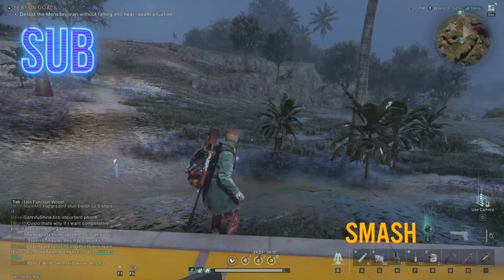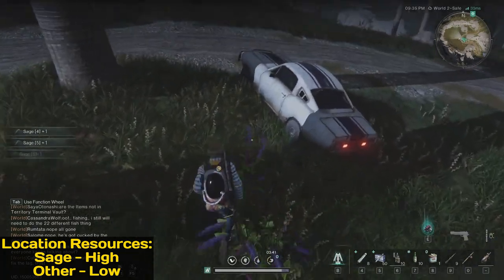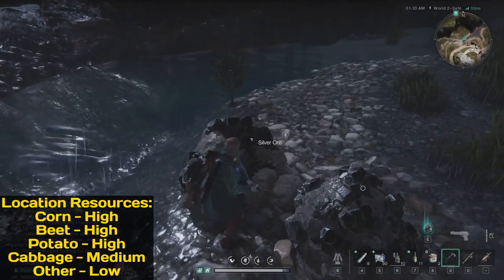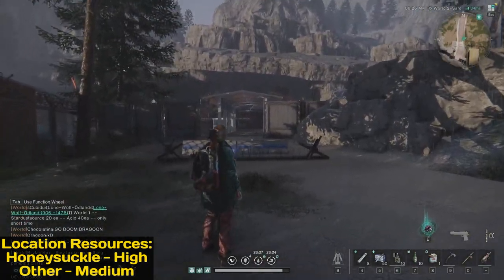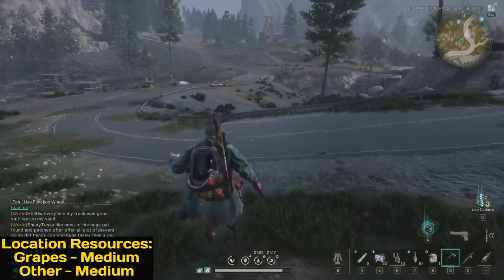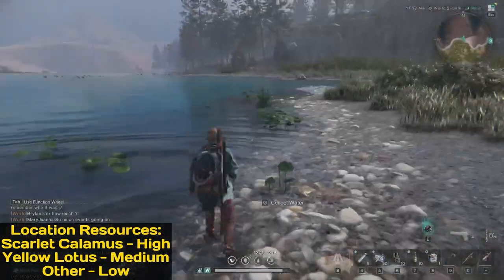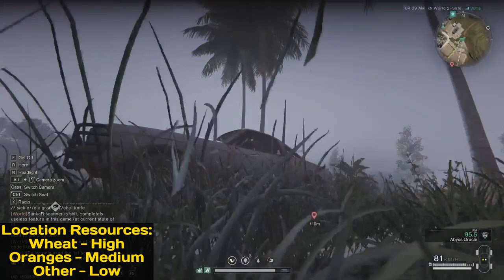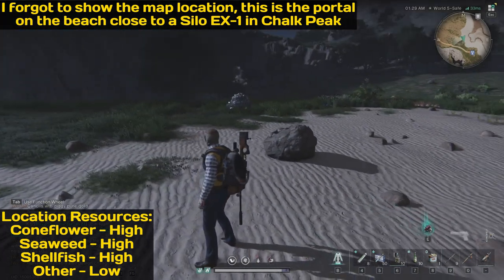Best Farm Spots for Plants & Fruits in Once Human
PLANTS AND FRUIT LOCATIONS | ONCE HUMAN TIPS
Check out the best spots for certain plants and fruits in Once Human

Lots of plants and fruit locations in this Once Human tutorial video.
Almost all places are very close to spawn portals so you can change worlds and farm as much as you need.

00:00 Intro & L1 - Bananas, Coconuts, Mushrooms, Other
02:06 L2 - Sage, Other
03:14 L3 - Blueberries, Grapes, Apples
04:24 L4 - Corn, Beet, Potato, Cabbage, Other
07:53 L5 - Honeysuckle, Potato, Other
09:39 L6 - Grapes, Apples, Other
11:29 L7 - Scarlet Calamus, Yellow Lotus, Other
13:06 L8 - Aloe Vera, Other
14:50 L9 - Wheat, Oranges, Other
16:57 L10 - Mushrooms, Bear Meat
17:51 L11 - Coneflower, Seaweed, Shellfish, Other
18:48 L12 - Hawthorn Berries, Other
20:08 Outro